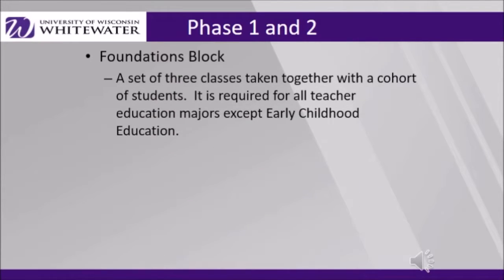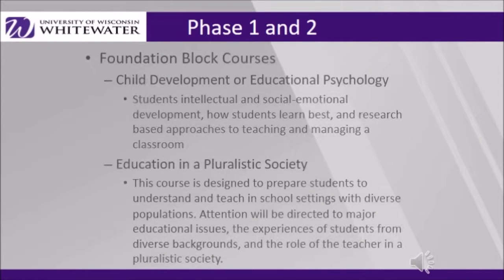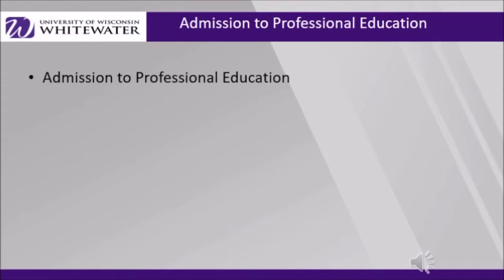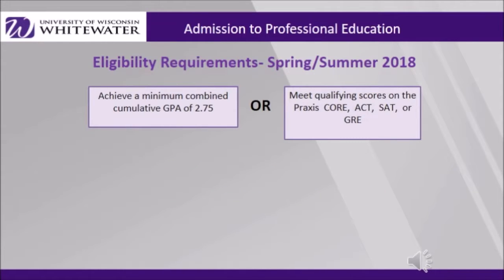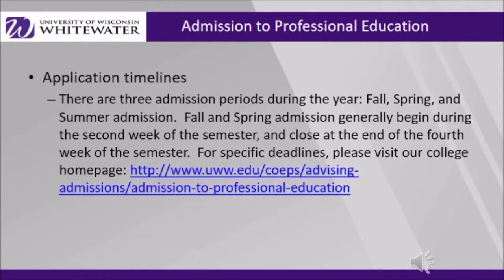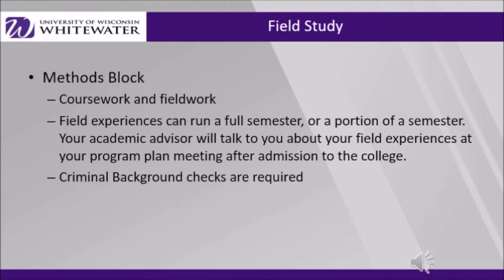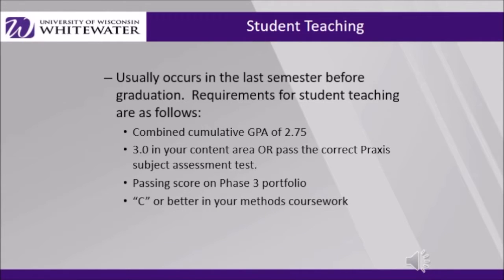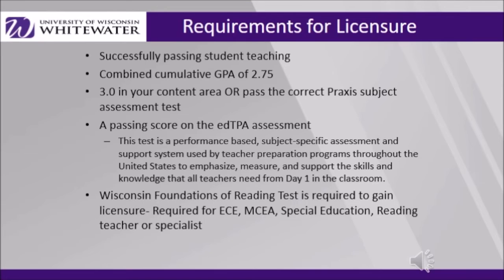Phase 1 & 2 Video Final